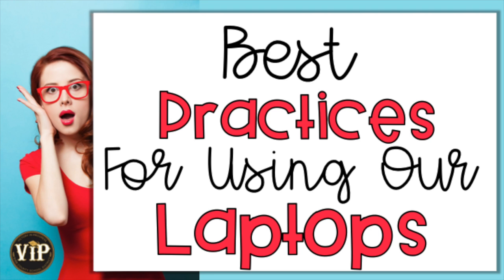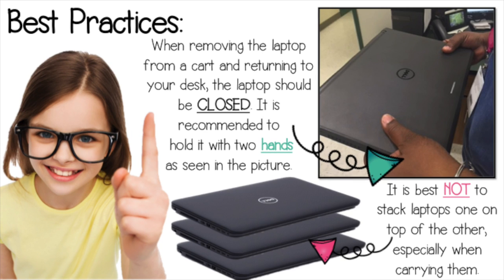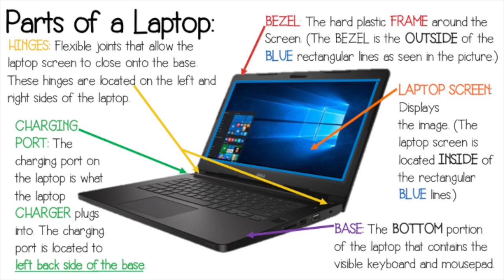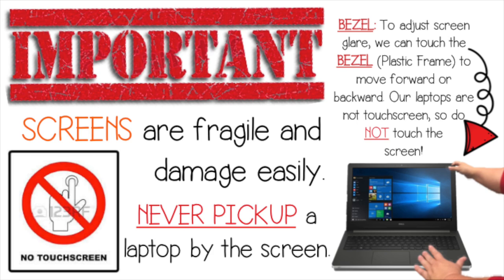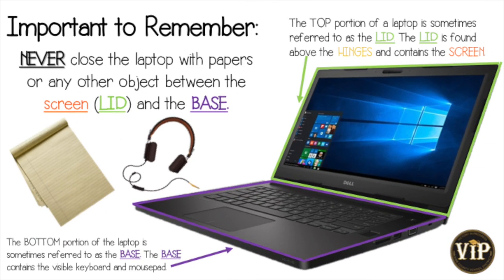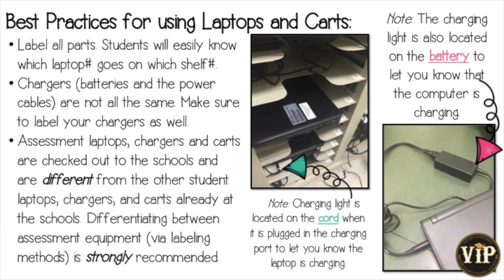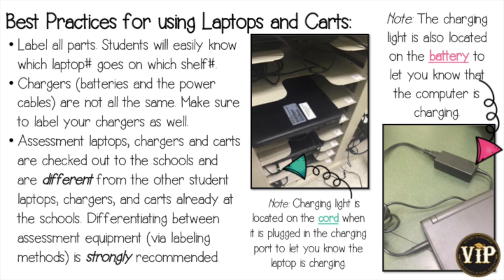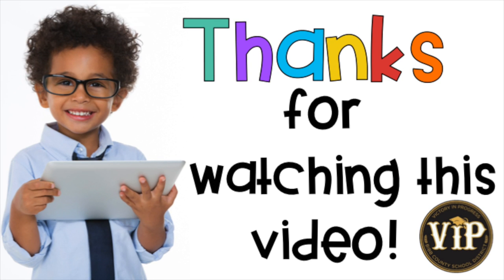Best Practices For Handing Laptops and Laptop Carts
This video is about Best Practices For Handing Laptops and Laptop Carts.